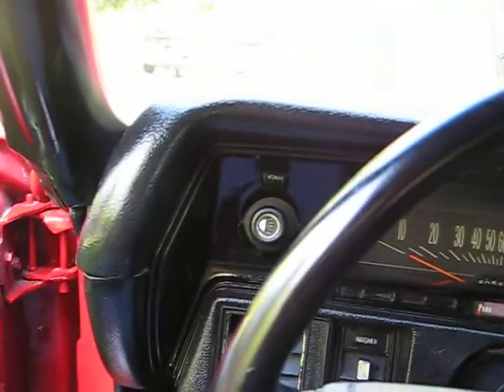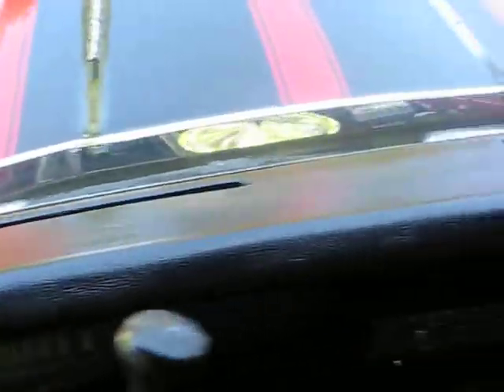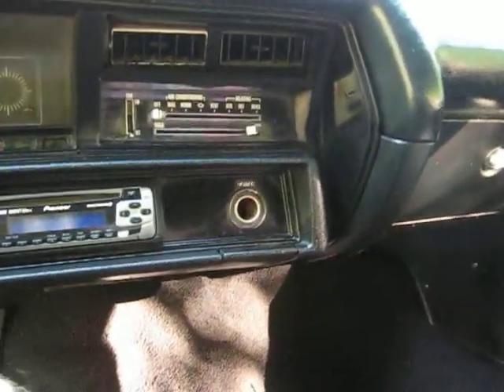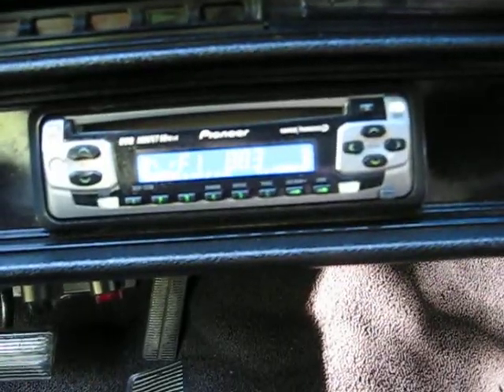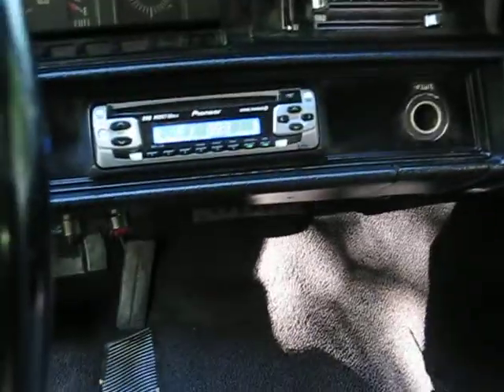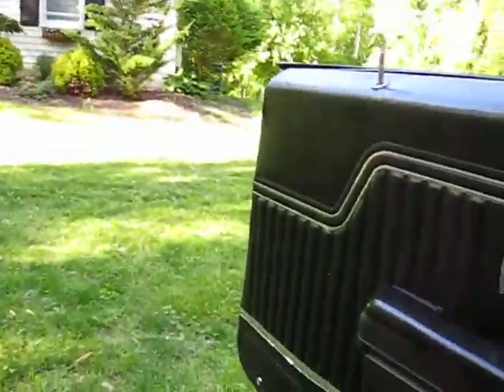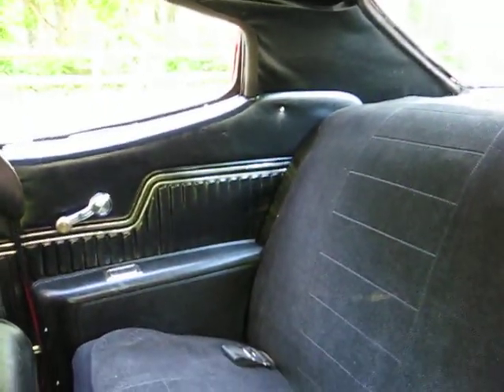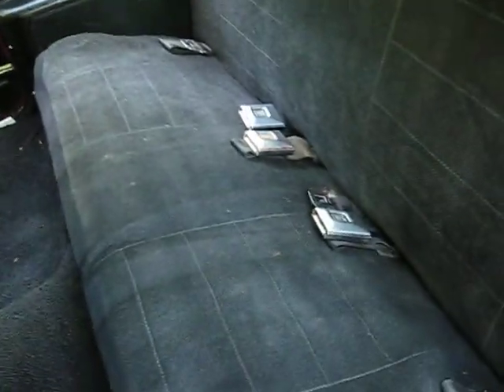1972 chevelle 400 sbc 12 bolt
SS tribute, chevelle chevy, chevrolet